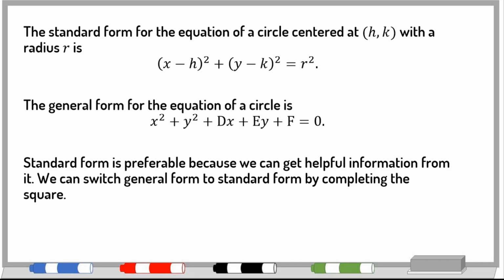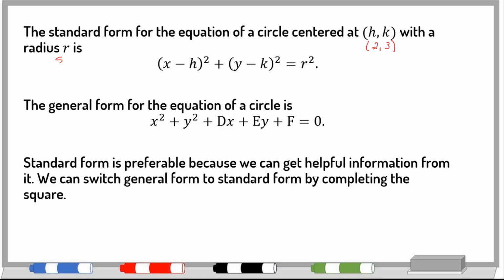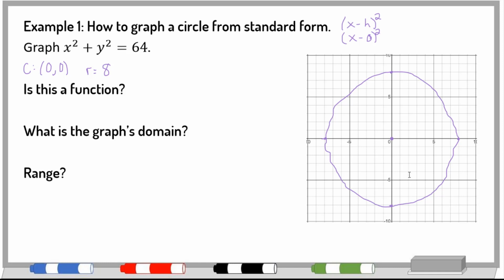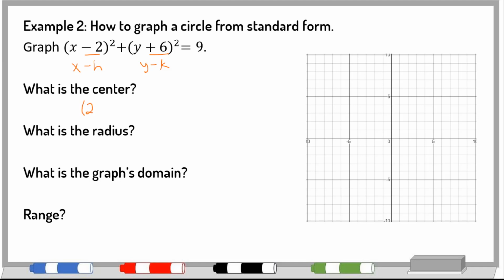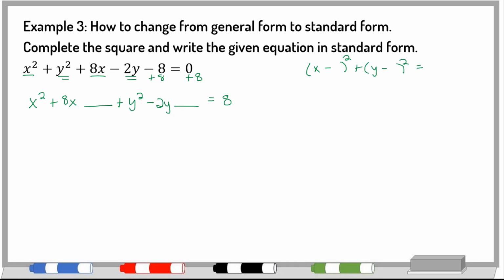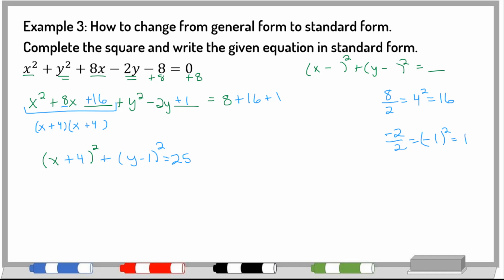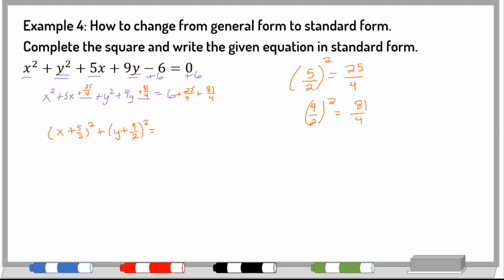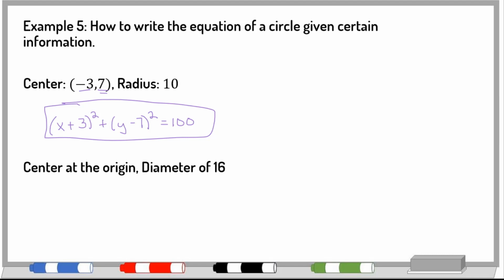Circles - Precalculus Style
Discusses standard form and general form of a circle, how to find the center, radius, domain and range, and how to complete the square.